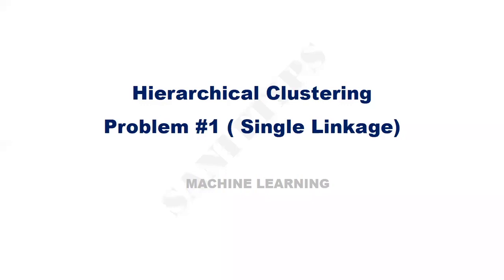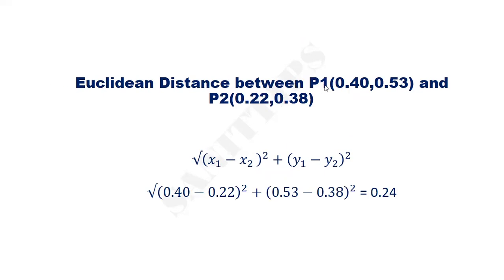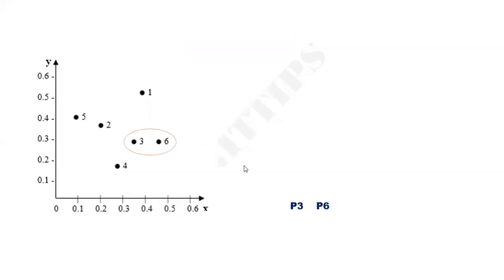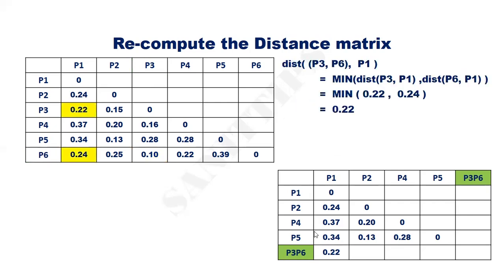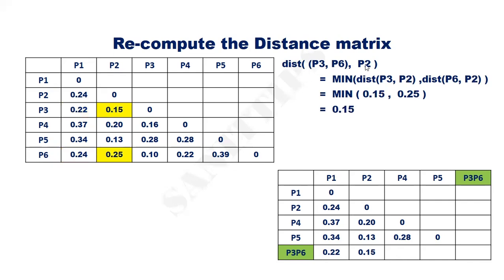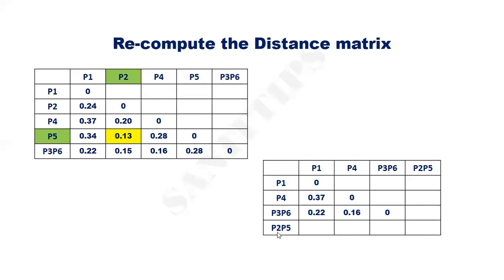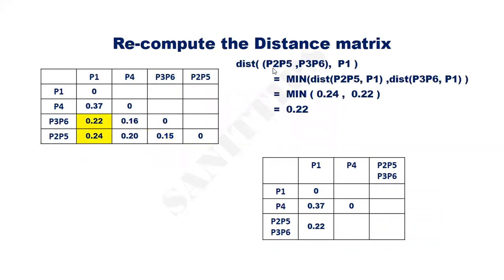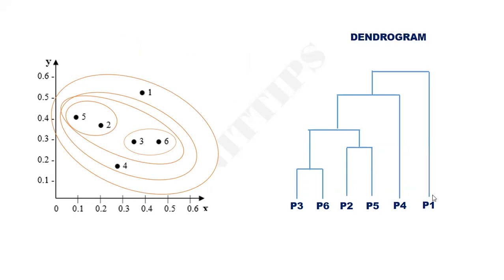Hierarchical Agglomerative Single Linkage Clustering -Problem #1